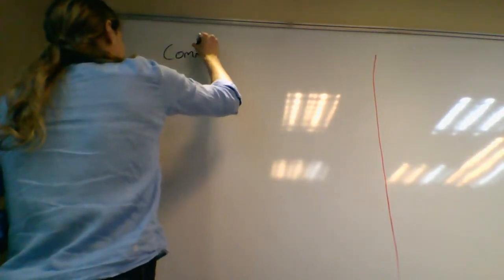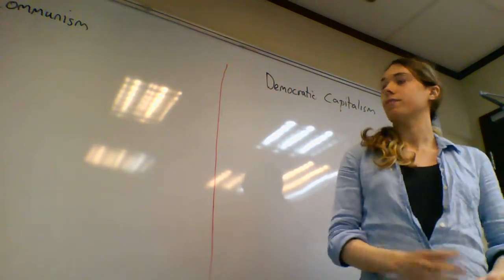Teacher Training - Joey - IB History 1